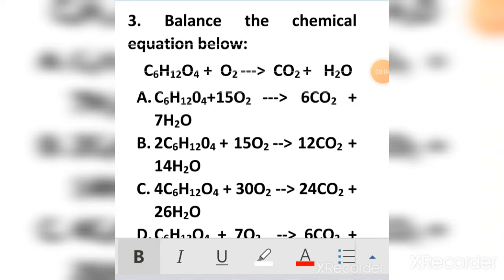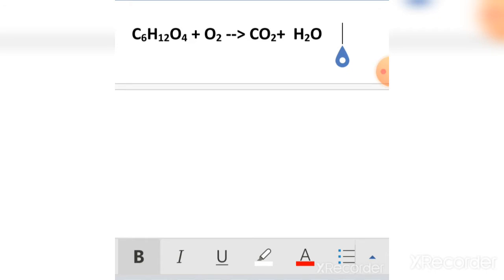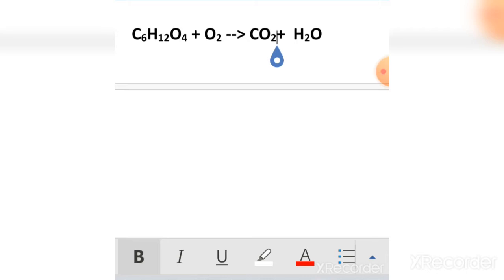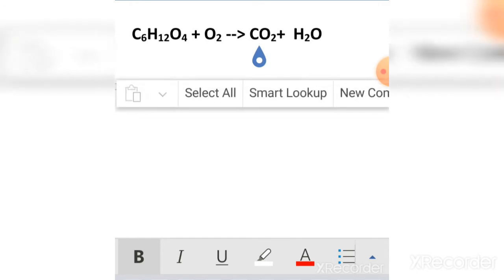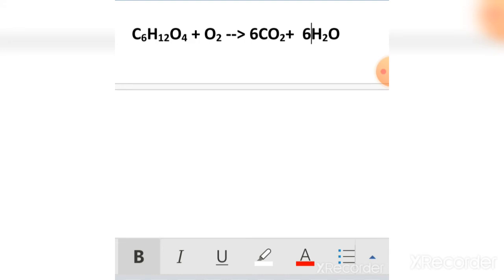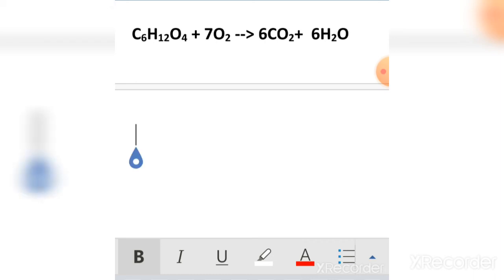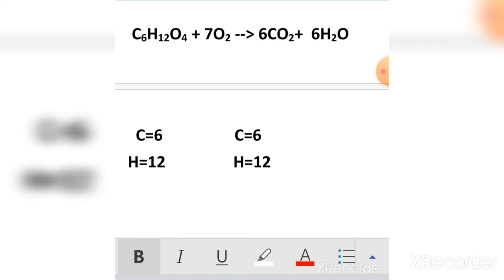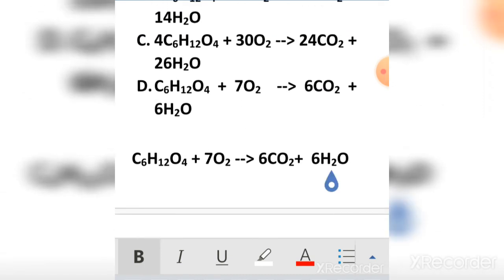3. Science Module 3 of CET review. Balancing Chemical Equation